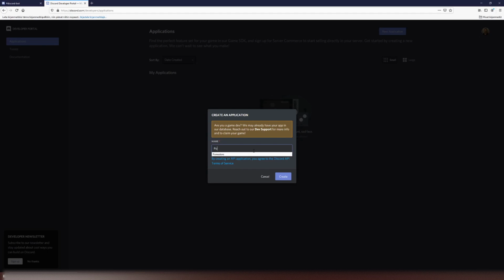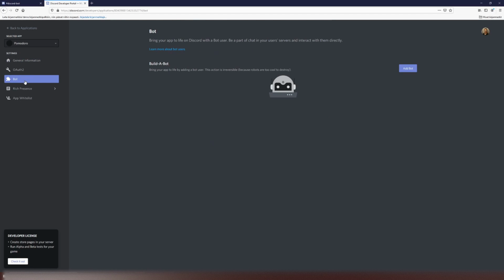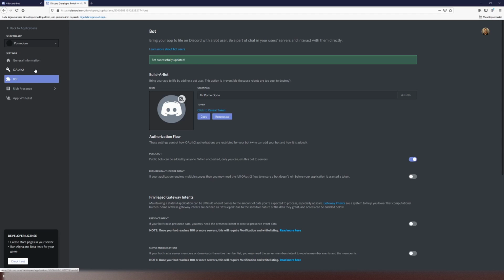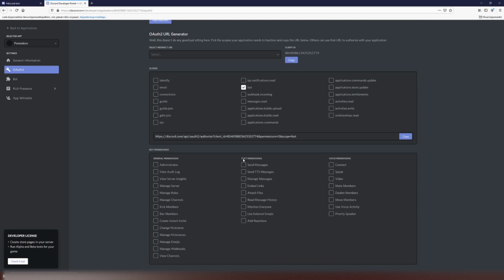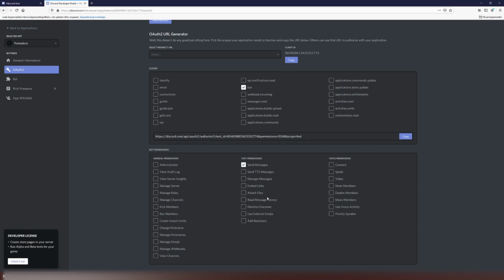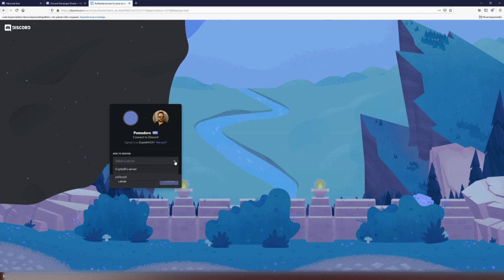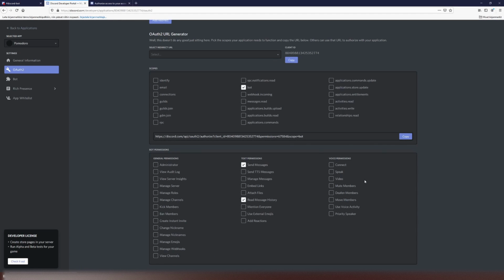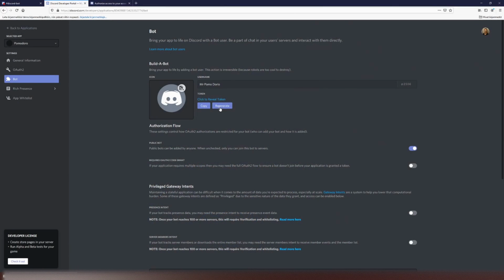How to create a Discord bot with Python: Part 1 (Setting up)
In this video, I'll go through the setup part of starting to write a Discord Bot with Python. Also some general advice on best practices. This video opens up the series, and in upcoming parts, we'll start coding and then take the bot even further.

I'm using Python 3.8 to create this bot, but pretty much any Python version will do. If you want to see how to set up your environment, I created an earlier tutorial how to set up Python in a good way

If you want to create a Discord webhook, which is simpler than the bot, see this clip

If you like the content on this channel, please help this experiment grow bigger.